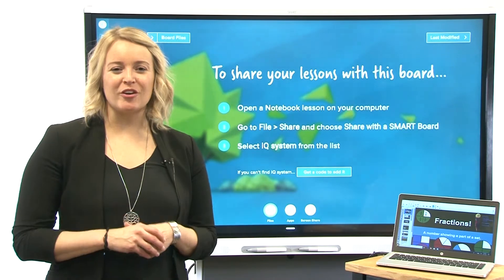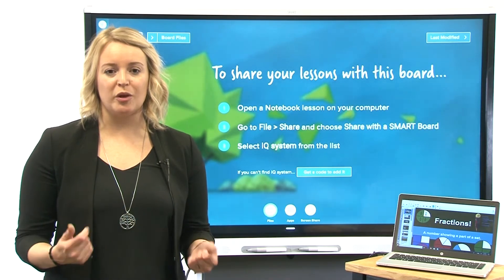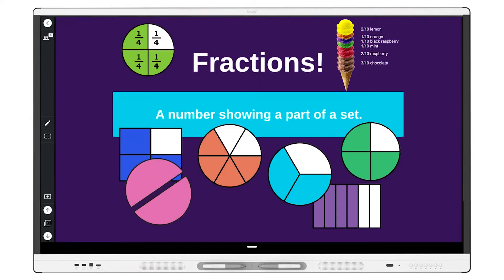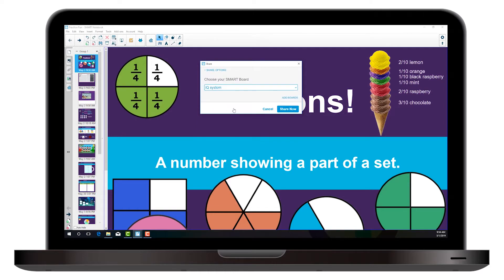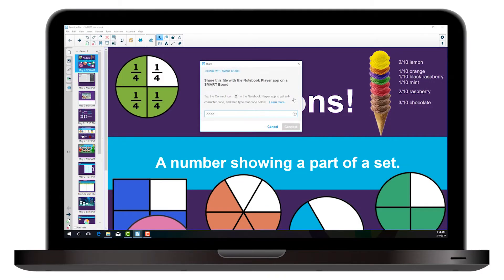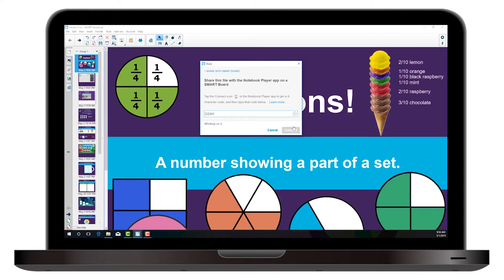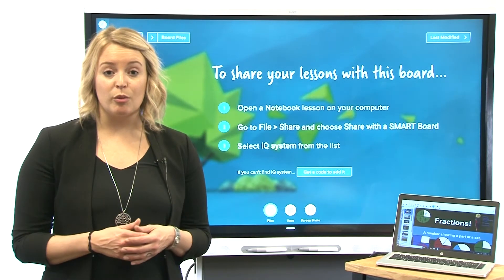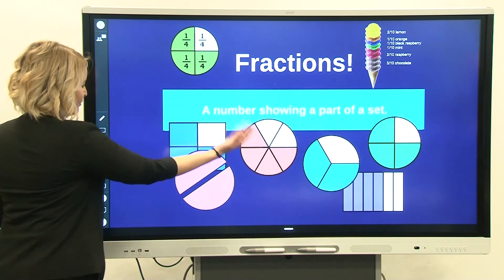SMART Board with iQ Technology: How to share a SMART Notebook file (2019)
This video shows you how to share a SMART Notebook file from your computer to your SMART Board display with iQ. You can create the Notebook file anywhere and then share it to the display to present it to your class.